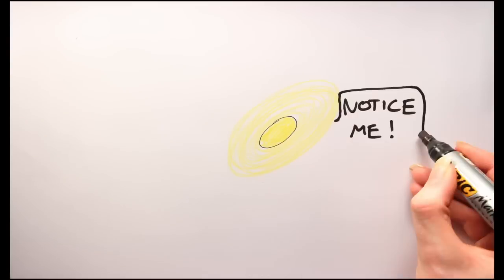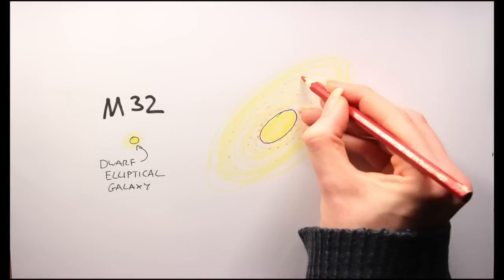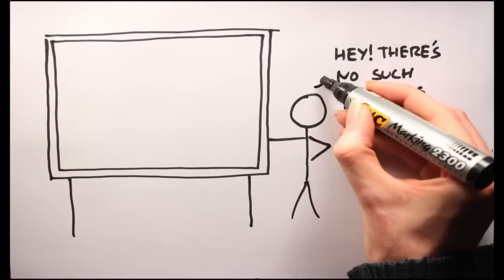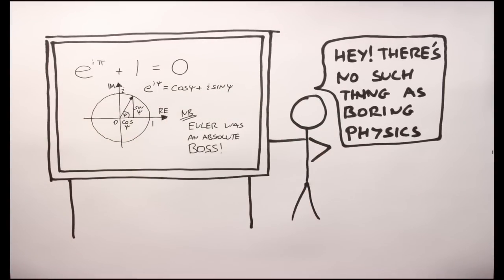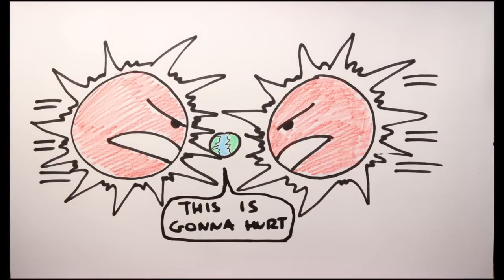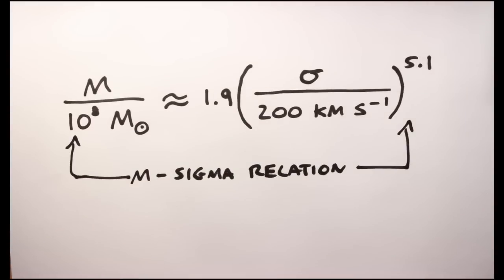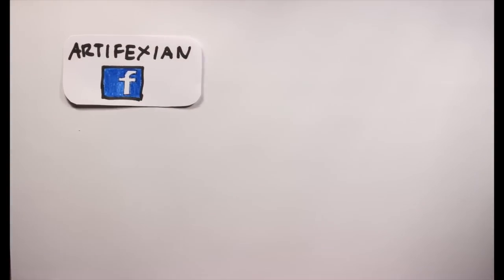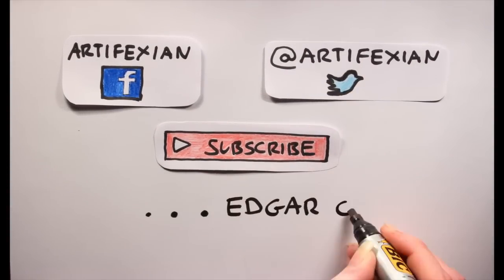An Open Letter to Elliptical Galaxies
An open letter to Elliptical galaxies - venting my long standing hatred of elliptical galaxies.

Apologies for the aspect ratio issues...I'm still figuring out Final Cut